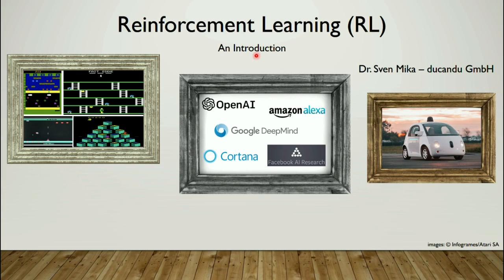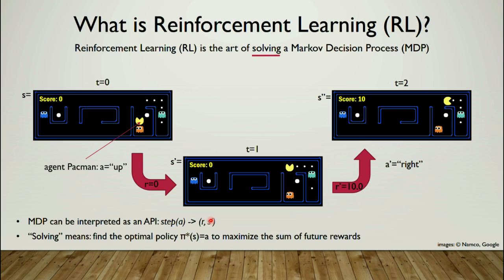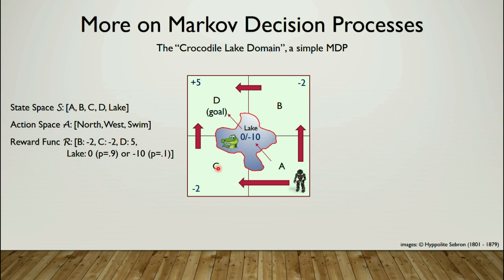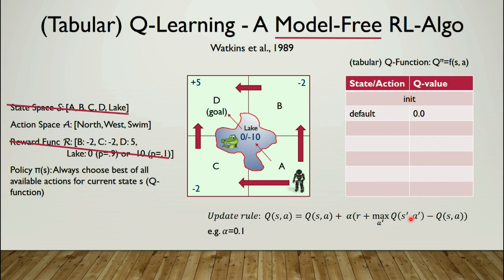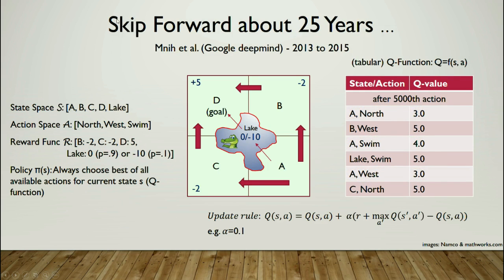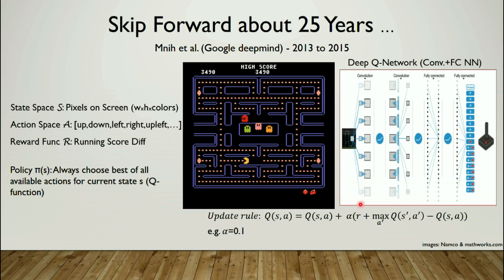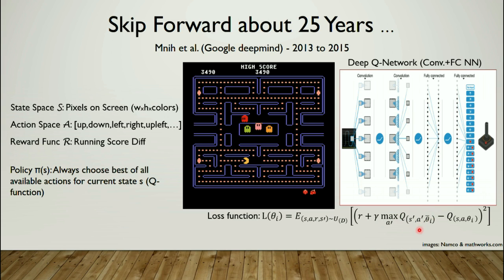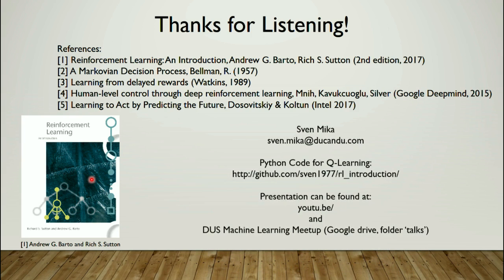Introduction to Reinforcement Learning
Sven talks about Reinforcement Learning (RL), an exciting sub-field of ML. Explains the core concepts and fundamentals in a nutshell with descriptive slides and vivid examples. No prior knowledge needed to follow this presentation:
- The underlying framework: Markov Decision Processes (MDP) and the relationship between MDPs and Games
- Step-by-step walk through for a basic online RL-algorithm (Q-learning) using a simple example MDP.
- If there is time (after-talk discussion): How it differs from (un)supervised ML and how it also (heavily) borrows from these
- Level of sophistication of state-of-the-art/modern deep-neural-net based RL algos (quick overview of a few RL papers published between 2013 and 2017)